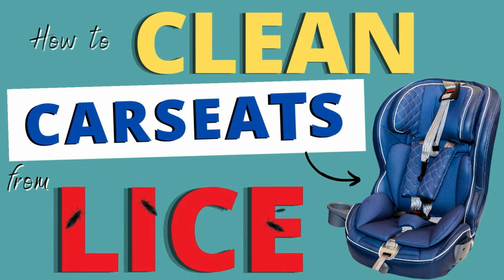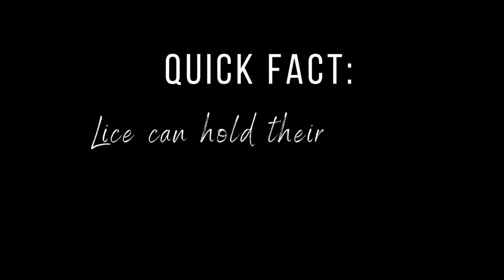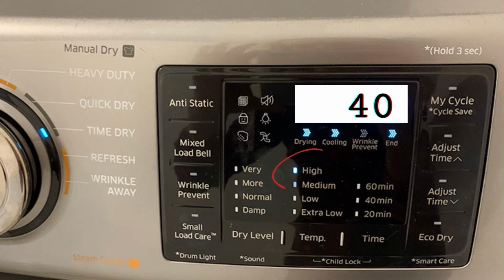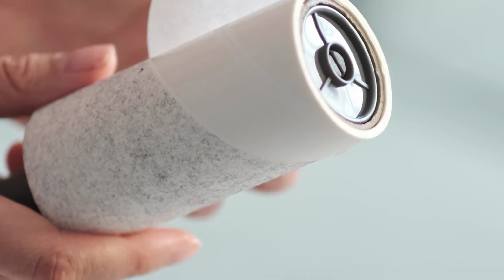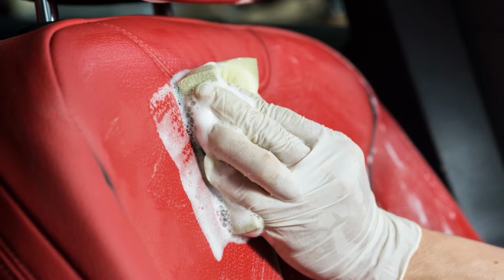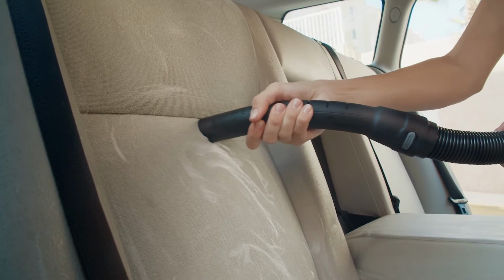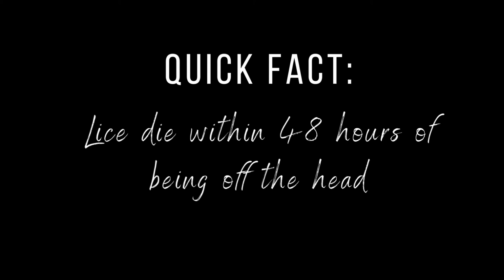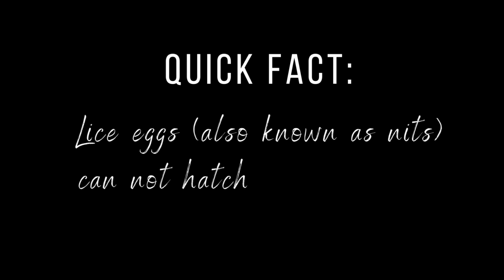How to Clean Car Seats After Lice Tutorial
Let's talk about cleaning car seats from lice. In this video, I show you exactly what to do with your car seats after a head lice infestation.

In this video:
00:00-00:39 Intro to cleaning carseats after lice
00:40-01:59 Cleaning child carseat or infant carseat from lice
2:00-02:52 Cleaning the car for lice
02:53-03:36 Cleaning leather car seats after lice
03:37-03:50 How to vacuum your car after lice
03:51-04:40 How long lice can live in cars
04:41-05:13 Lice Eggs (Nits) in cars
05:14- 06:18 Lice sprays for cars
06:19-06:52 Lice Cleaning Checklist